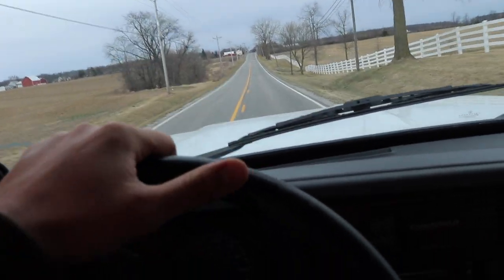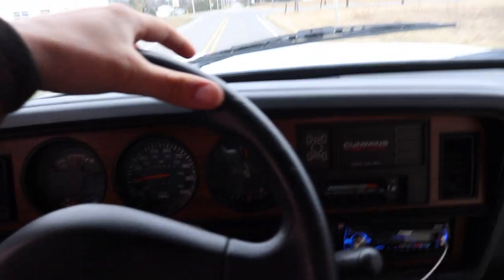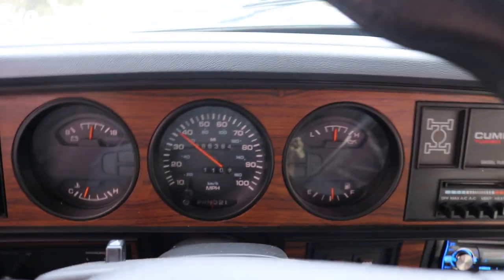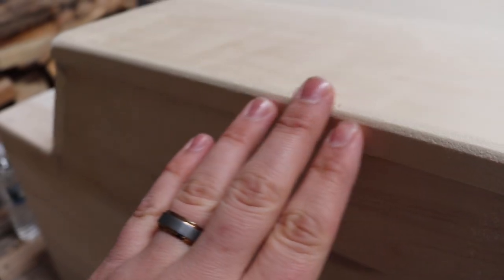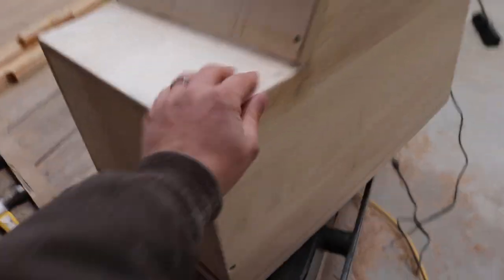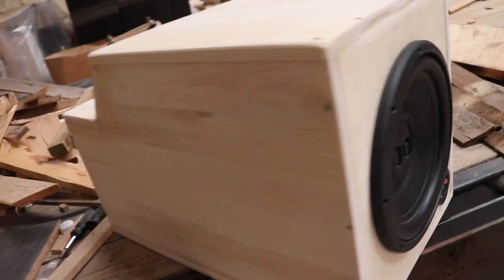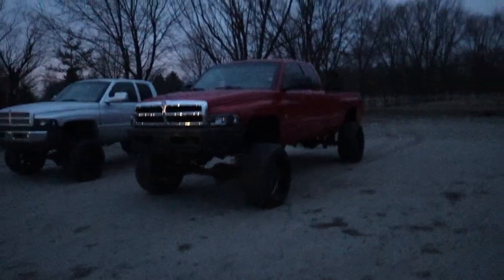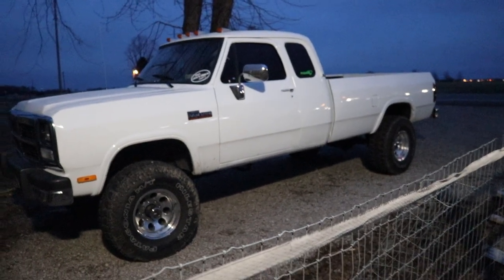the WORST PART of LIFTING older trucks!!!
Our 1st gen cummins giveaway ENDS in 11 days on MARCH 29th!

Send stuff here:
U.S.A.